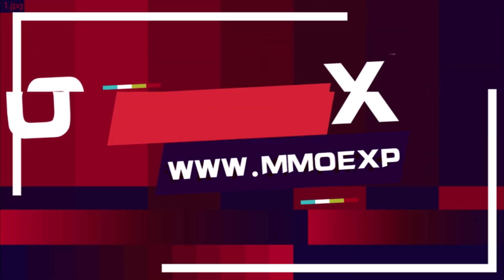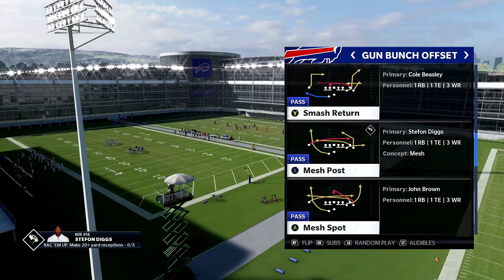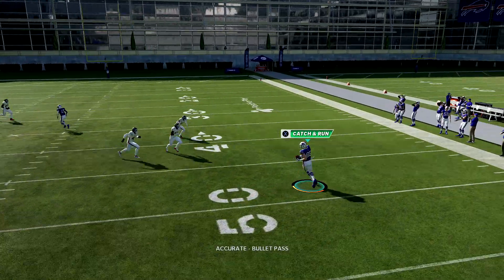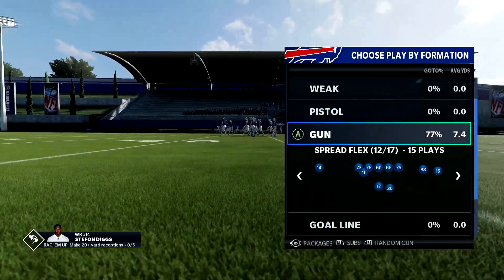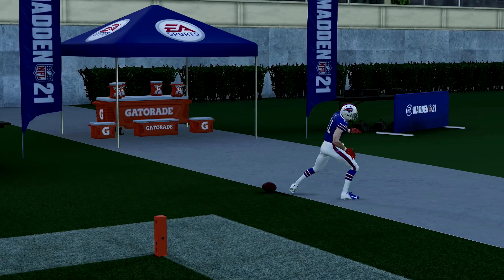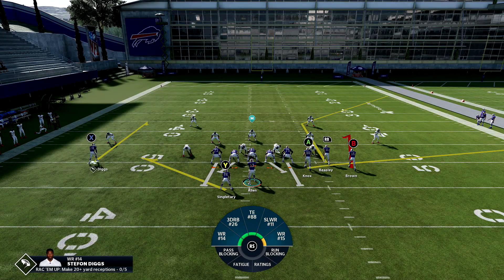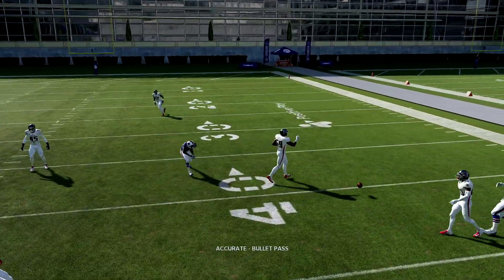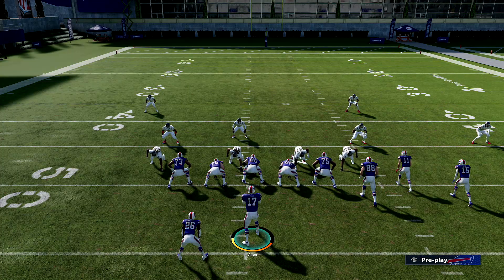Never Lose Again With This Unstoppable Money Play! Madden 21 Tips